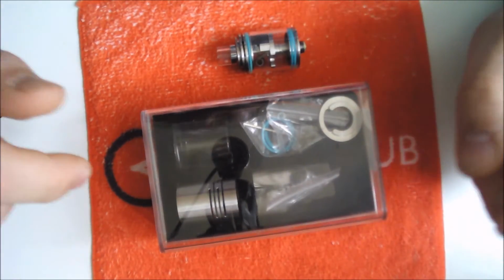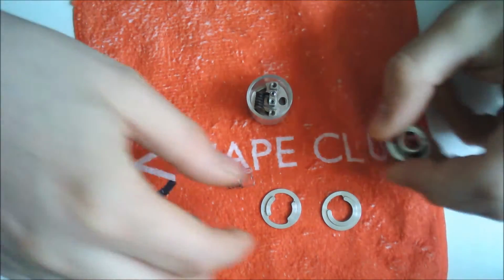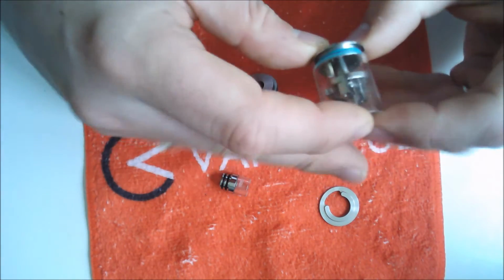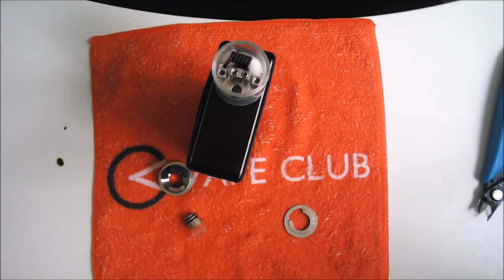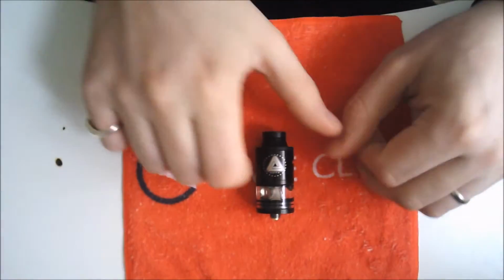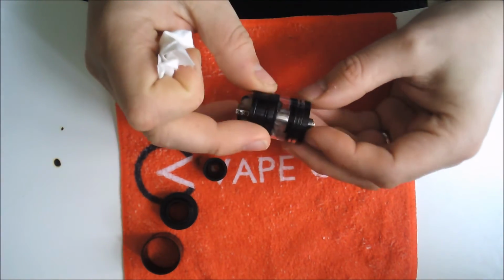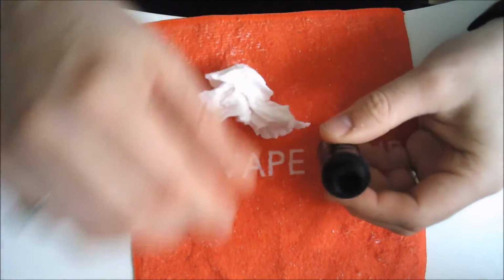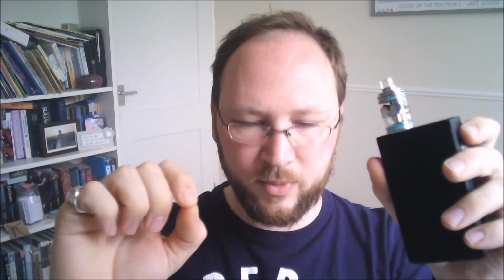Limitless RDTA v Theorem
A head to head comparison between two RDTAs that are out right now. The limitless and the Theorem. Have a watch and see what I think.